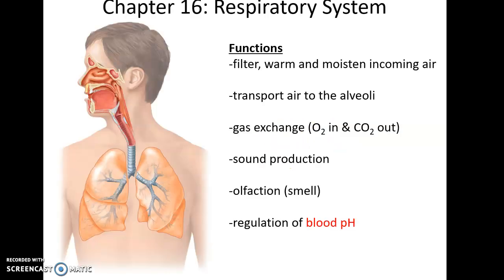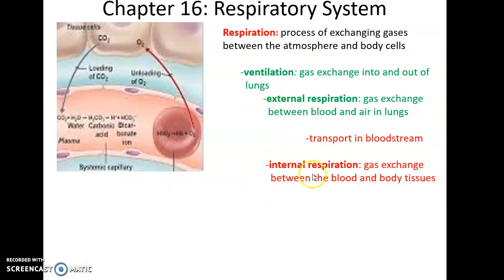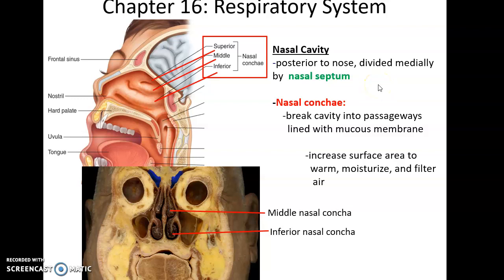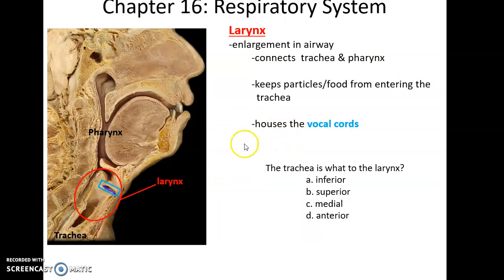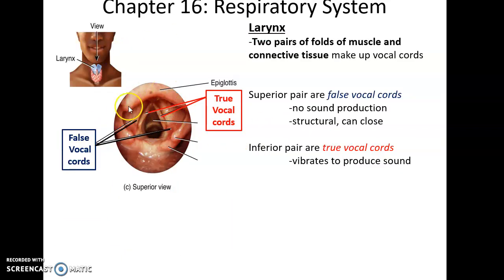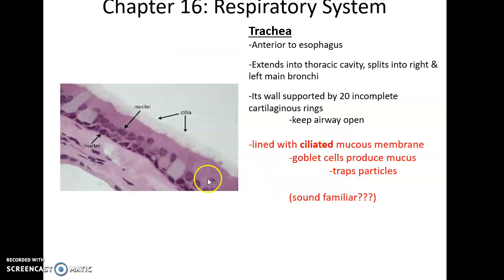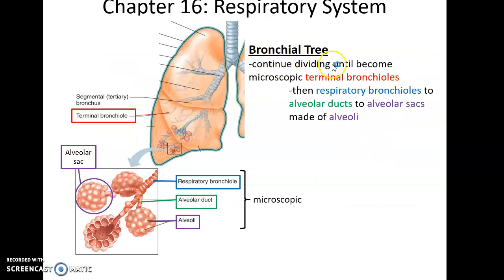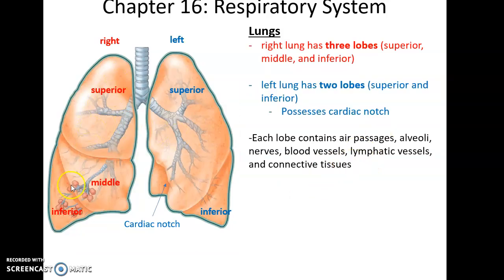Chapter 16 Topics: Anatomy of the Respiratory System